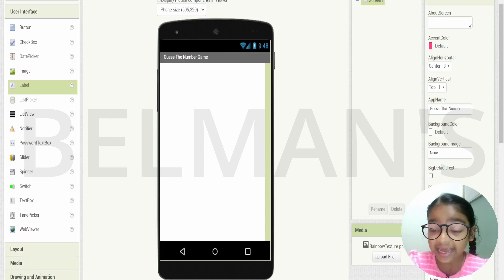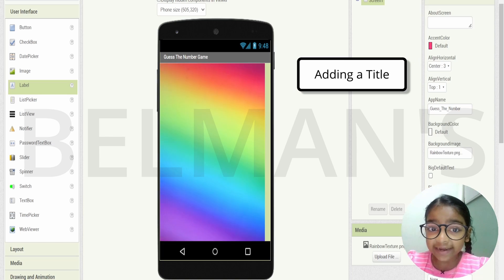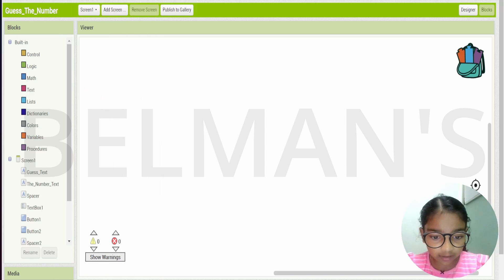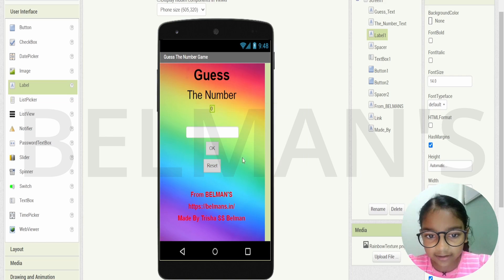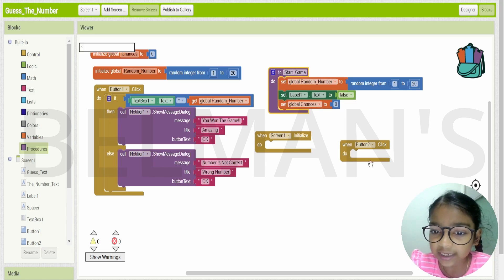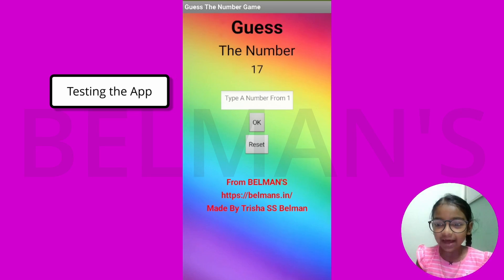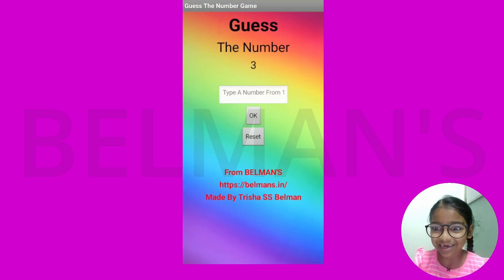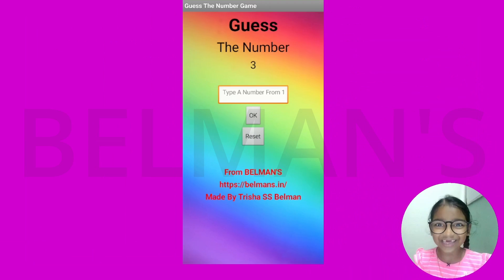App - Guess The Number App by Trisha SS Belman | belmans4kids